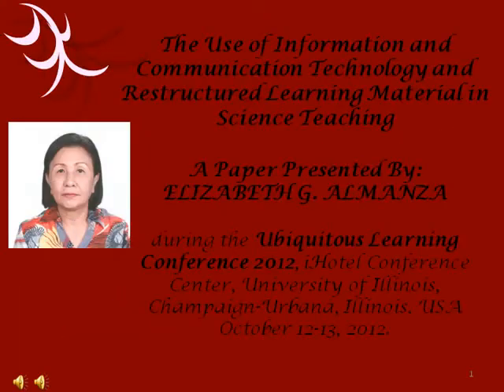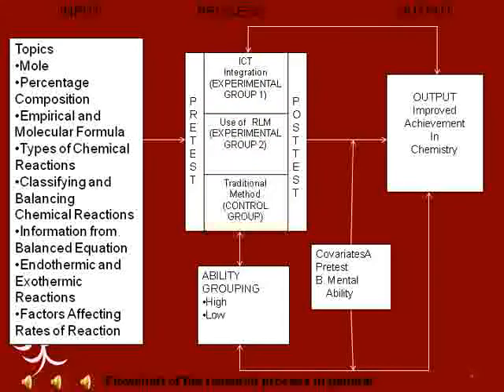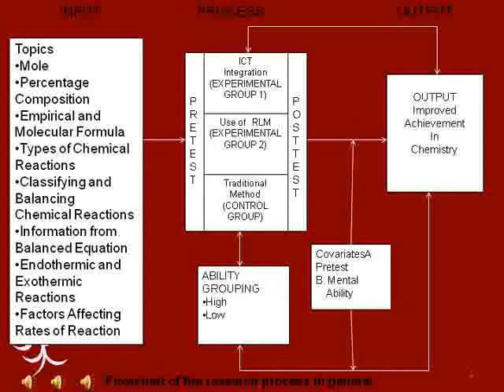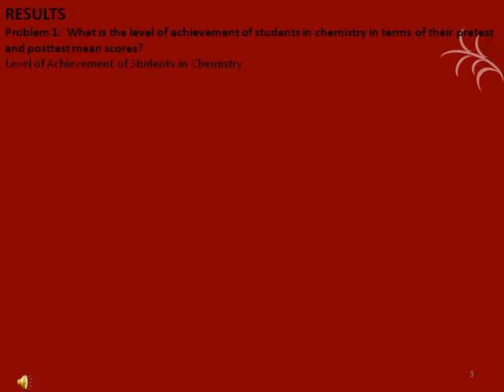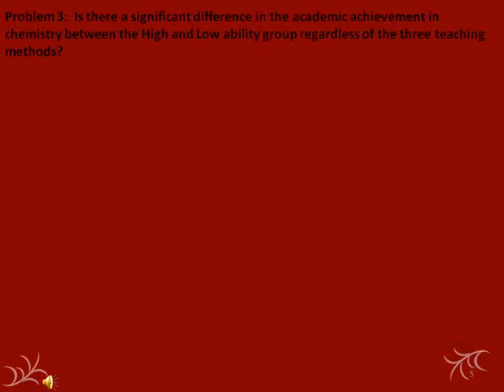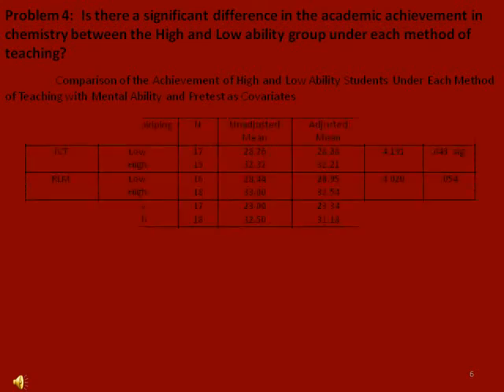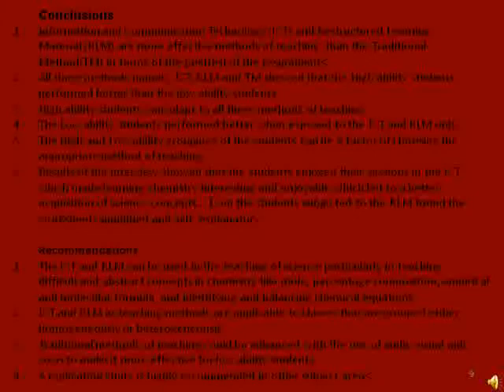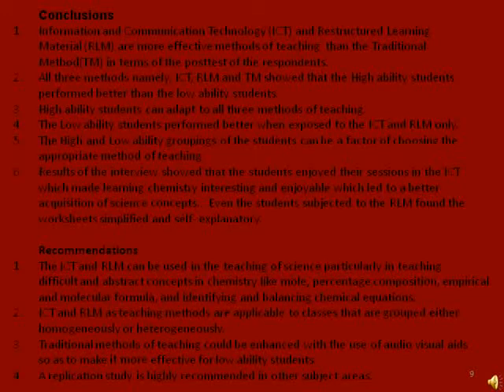The Use of ICT and RLM in Science Teaching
The effects of three methods of teaching- two forms of reinforced lecture method, one that is enhanced by information communication technology (ICT), one that uses restructured learning (RLM) and another that uses the traditional chalk-board lecture method were tested on high school students of different ability groups(high and low ability groups). Results of the experiment indicated that the low ability students significantly performed better under ICT and RLM teaching than the low ability students who were taught the same lessons using the traditional chalk-board method.  However, the performance of the high ability groups did not vary with the use of any of the three methods of teaching.

The research used the non-equivalent control group design using intact classes.  The results of the pretest and post test administered on the different classes with different ability groupings served as the basis for the conclusions drawn, and these conclusions were validated further with the use of an interview schedule to elicit data on students' perception of the teaching method used in their respective classes.  On the whole, the research used both quantitative and qualitative methods in data gathering and analysis.

By Elizabeth G. Almanza
Professor, College of Arts and Sciences/Graduate School, Nueva Vizcaya State University, Philippines

Roselle R. Mendoza
Teacher III, Faculty, Science Dep't., Nueva Vizcya Comprehensive High School, Philippines

Loreta Vivian R. Galima
Professor,  Graduate School/College of Arts and Sciences, Nueva Vizcaya State University, Philippines